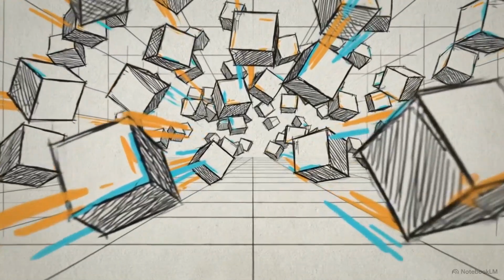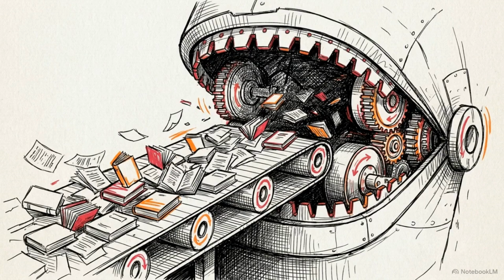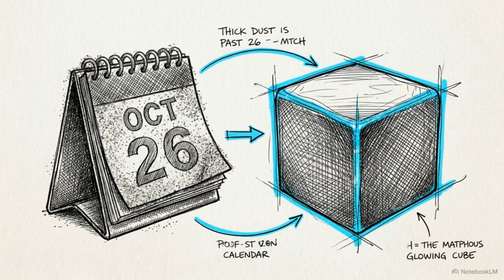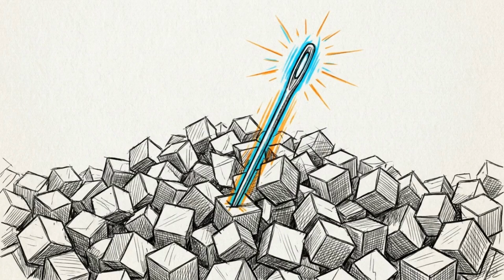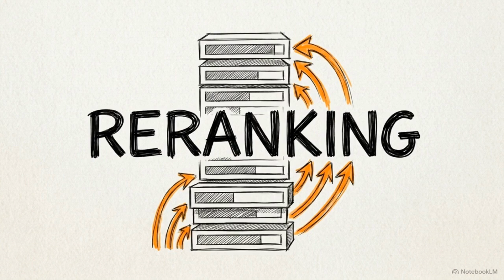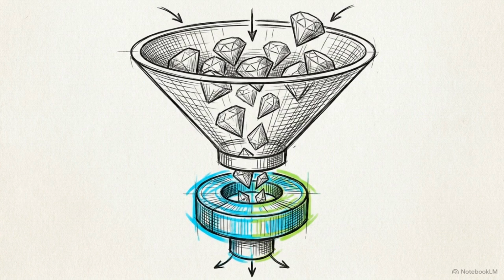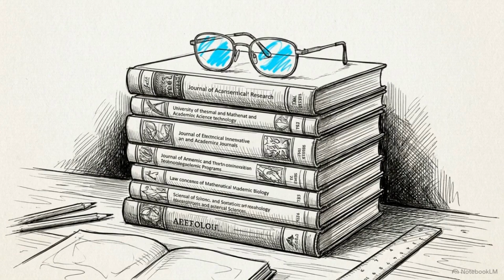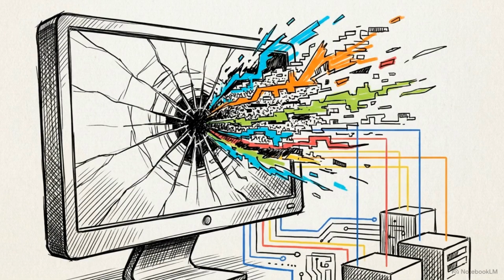Boost RAG Accuracy by 30% Using Two-Stage Retrieval & Cohere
Is your Retrieval-Augmented Generation (RAG) pipeline struggling to fetch the correct sources, even though you know the data is there? You are not alone! In this video, we explore how adding a simple re-ranking step can drastically improve the performance of your RAG applications
While traditional vector search using bi-encoders is incredibly fast, it requires compressing a document's meaning into a single vector before knowing the user's query, which often leads to information loss and generic results
. When relevant information ends up buried, a common mistake is to retrieve more documents and "stuff" them into the LLM's context window. However, research shows that stuffing context windows actually degrades the LLM's ability to recall information correctly
The solution is a Two-Stage Retrieval System: 1️⃣ Stage 1 (Fast Retrieval): Fetch a larger pool of candidate documents (e.g., 30 chunks) using traditional vector search
. 2️⃣ Stage 2 (Reranking): Pass those candidates to a reranker model (a cross-encoder). Because the cross-encoder processes the exact query and the document text together at runtime, it can pick up on subtle cues and find a much more accurate relevance score
We also cover the exact trade-offs of reranking (like added latency and cost)
 and discuss how tools like the Cohere Rerank API, Pinecone, and the Unstructured platform make this pipeline easy to build
. Research claims this simple step can improve search accuracy by 10 to 30%
Tags (Hashtags)